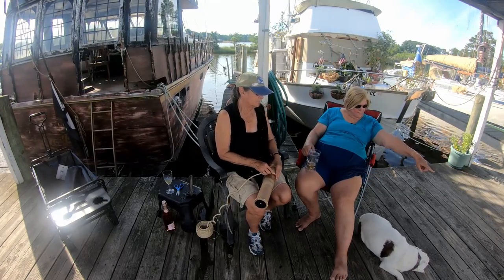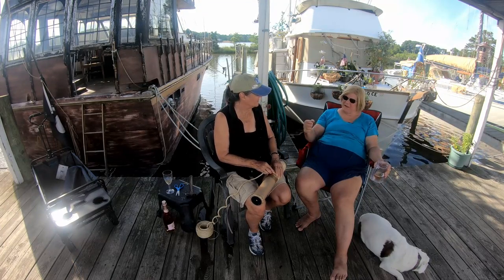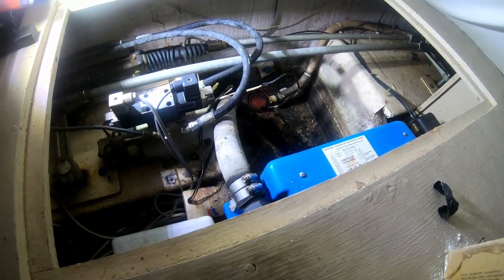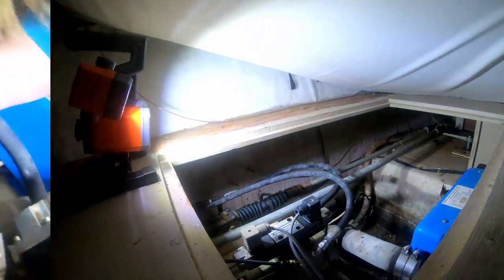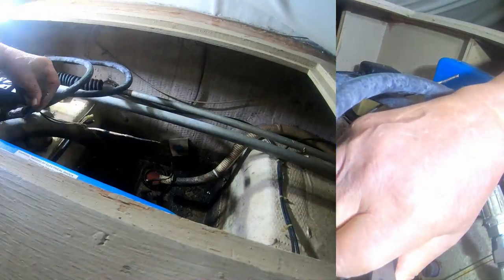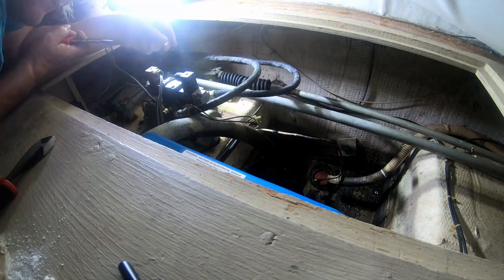Glamorous Life In the Bilge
Welcome to Buena Ventura Life.  My vlog where I share my life on the Chesapeake Bay USA.  Today I replace the aft bilge pump in Buena Ventura.  The pump failed sometime ago, but until now I could not work on this.  It was an original pump from the very early 1980's.  RIP bilge pump.

Something to note in this video, I have serious limitations in the use of my right hand.  It came to the point I had to stop and ask for help.  This is not what I want to do or like to do, but I have learned to ask for help.